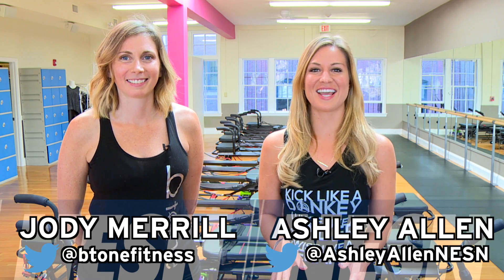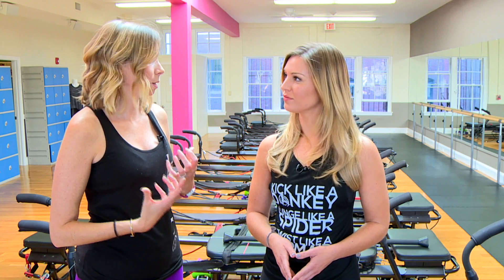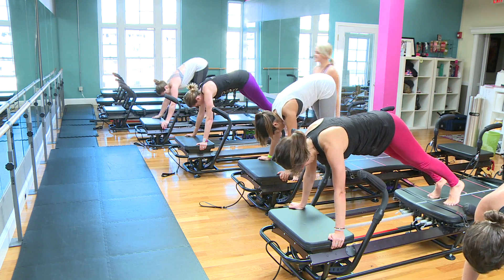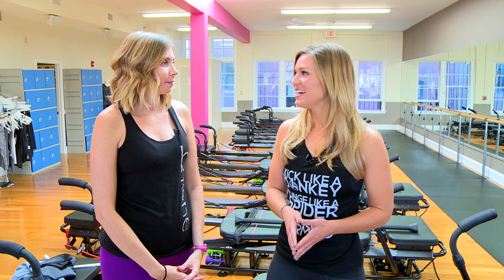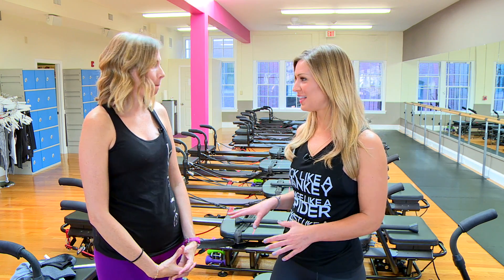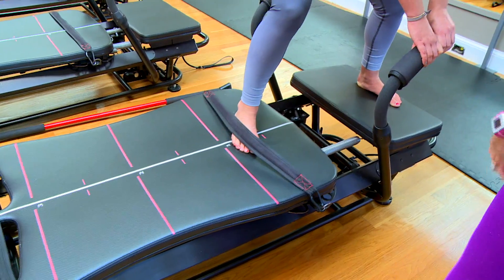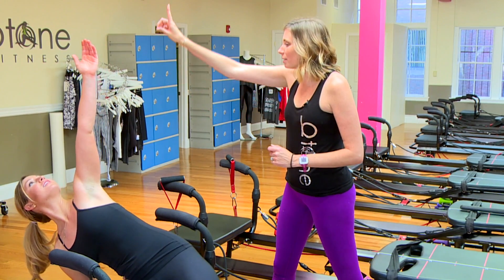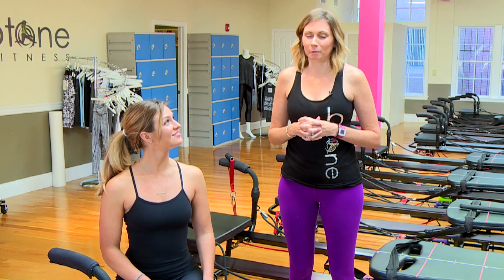NESNFit: 'Slow Movements, Fast Results' At Btone Fitness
NESN.com's Ashley Allen learned all about the magic of the megaformer at fitness studio btone in Boston's Back Bay.

Hosted by Ashley Allen
Produced by Keely Flanagan